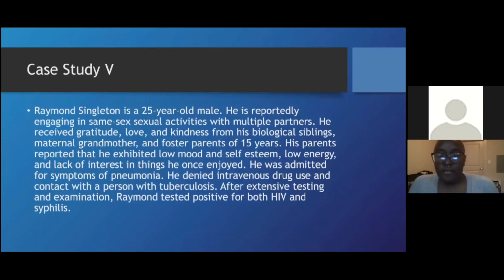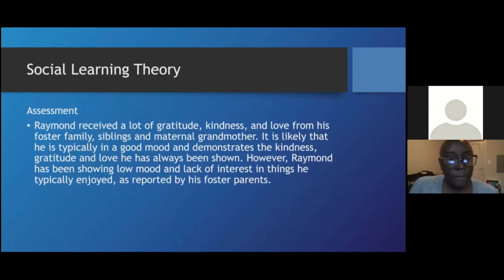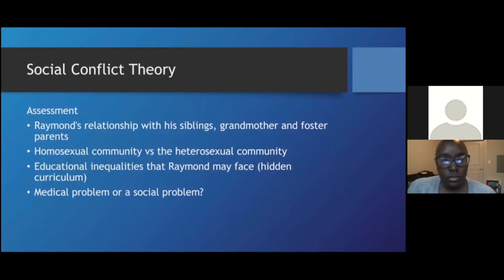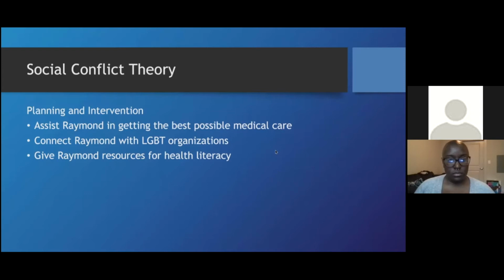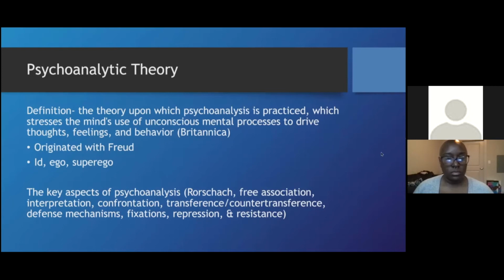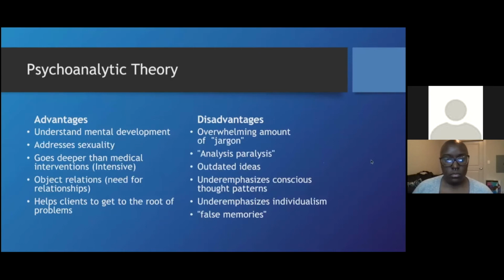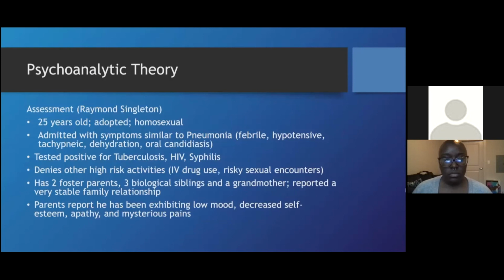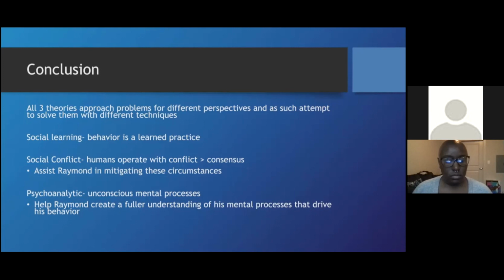HBSE Case Study V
Jesse Gladney and Jennifer Joseph